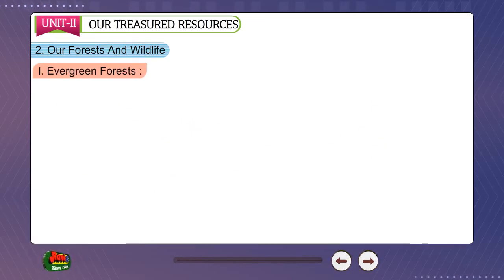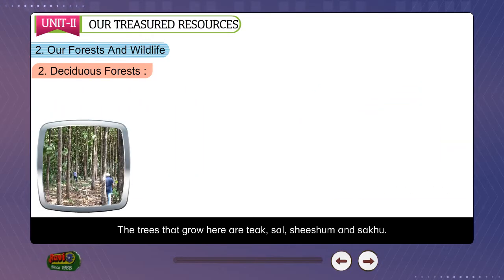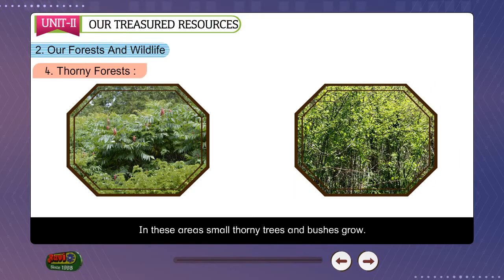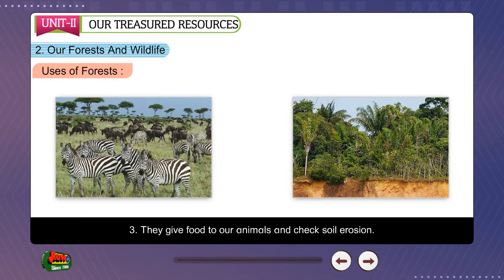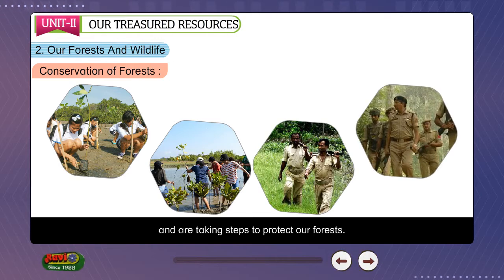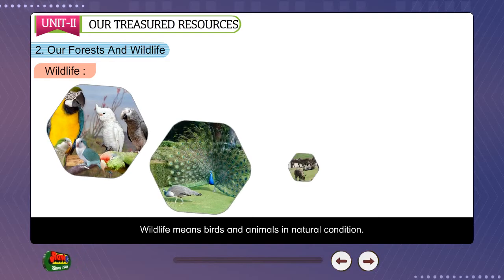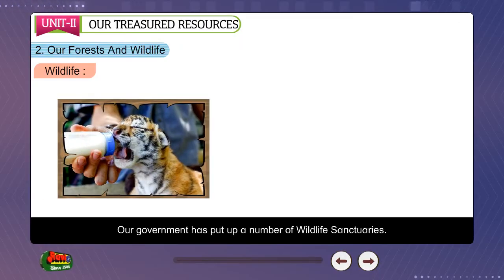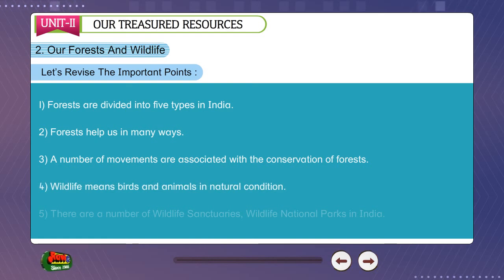10bOur Forests and Wildlifea